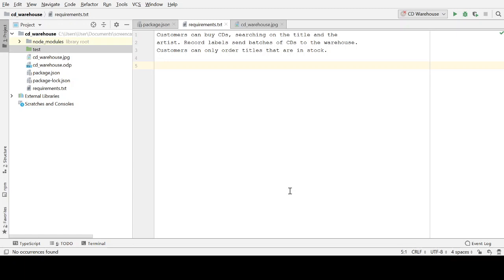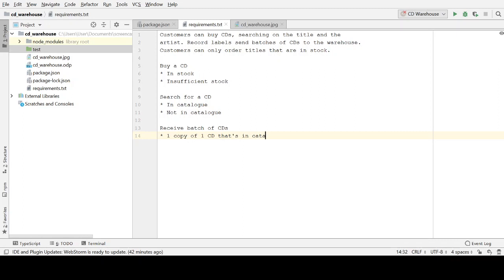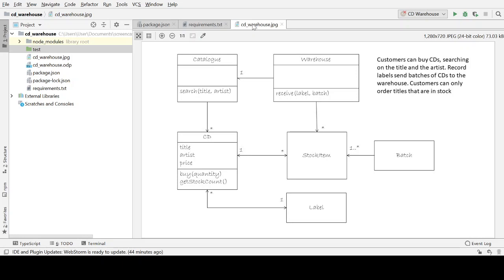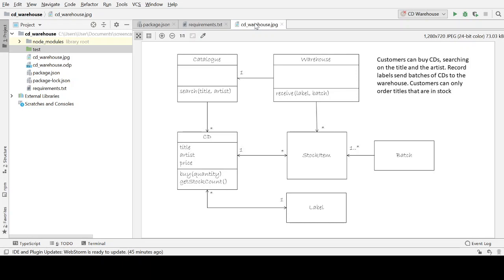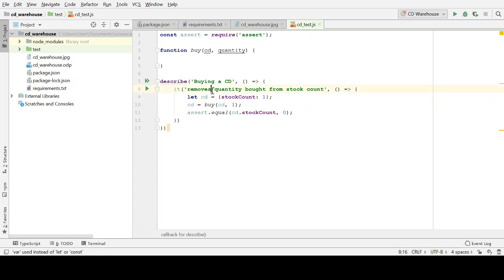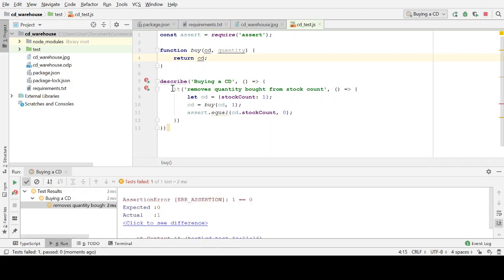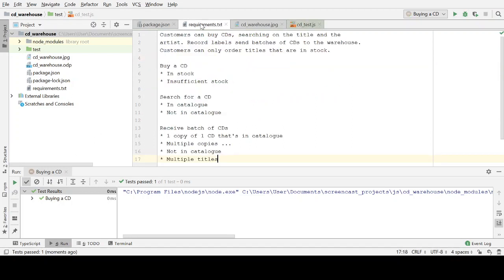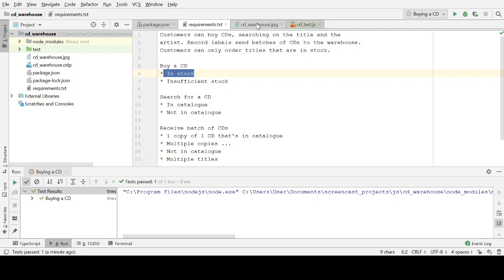Test-Driven Development (TDD) in JavaScript #3 - What Tests Should We Write?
Jason Gorman demonstrates a simple technique for planning what unit tests we might need to write, and illustrates why TDD works best when we let tests drive out the design details, and not let our implementation design drive what tests we write.

This video covers 3 TDD concepts:

1. Test lists
2. Meaningful tests
3. Obvious implementations

Before watching this video, we recommend you catch-up with the first two in this series

We also recommend reading Kent Beck's Test-Driven Development by Example